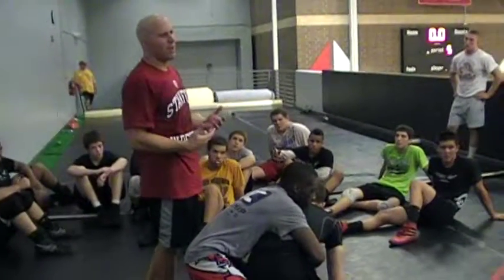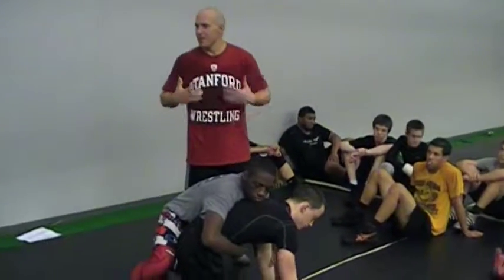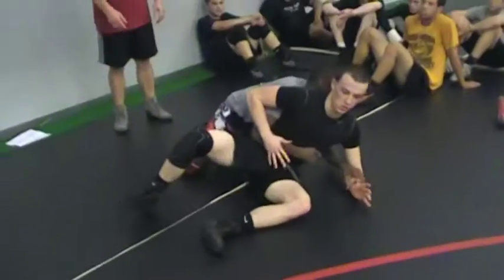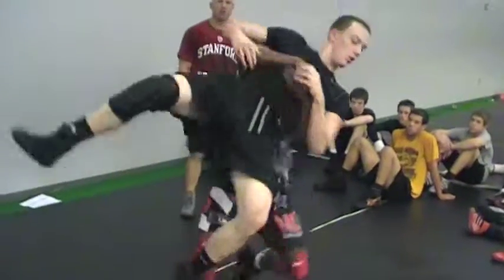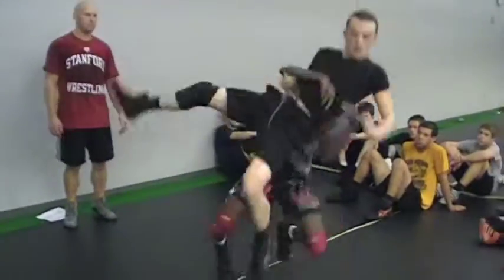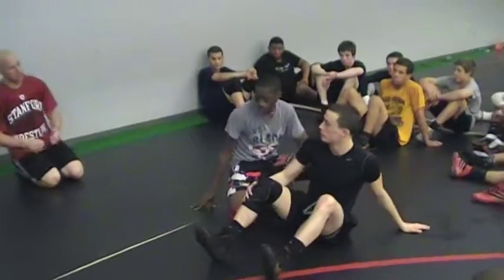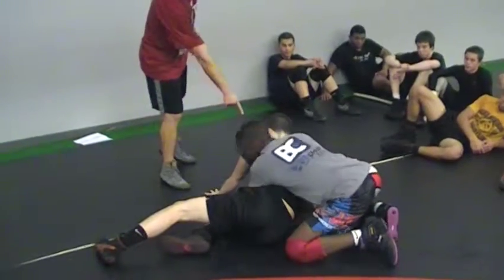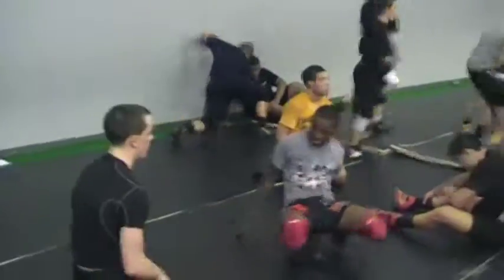Coach Jeff Brown Teaching The Lift & Hip Return